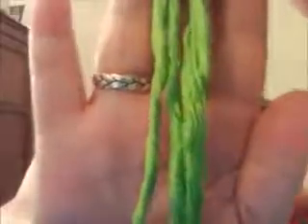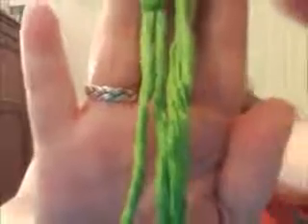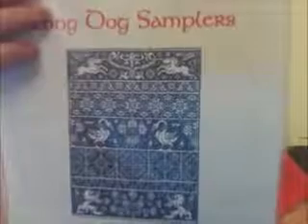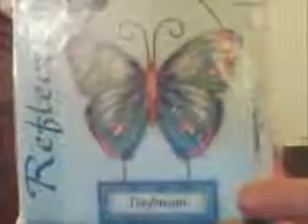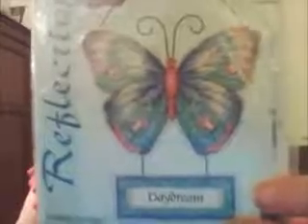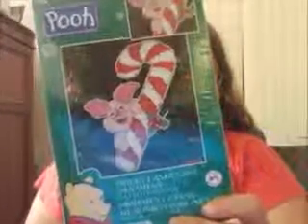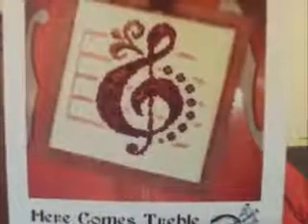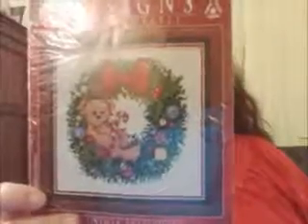A finish, a little haul and 2016 plans!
Sampler World Facebook Group